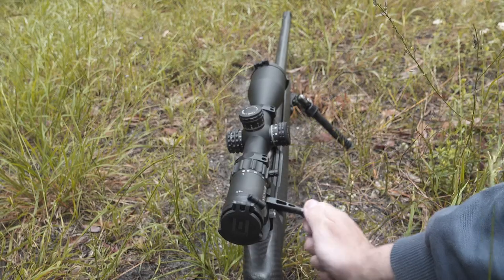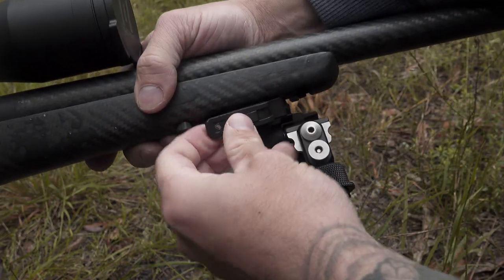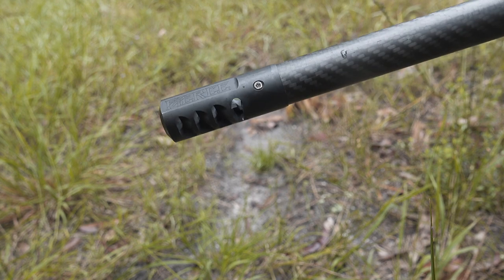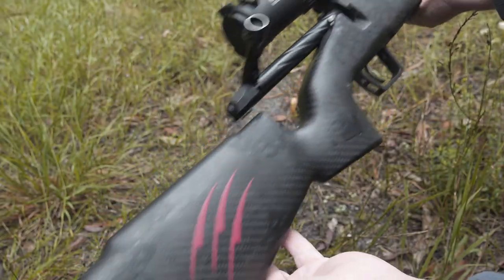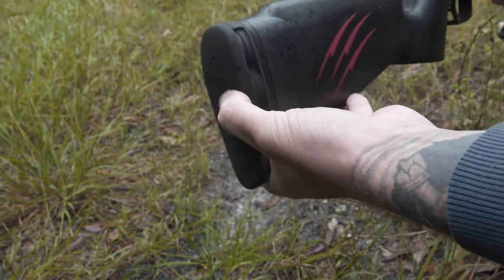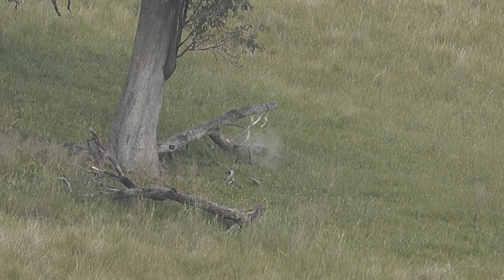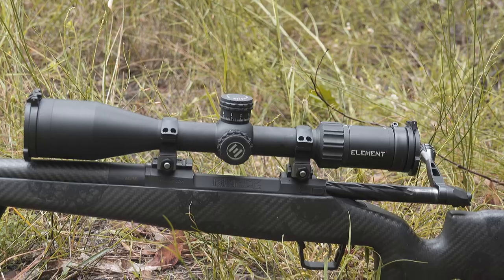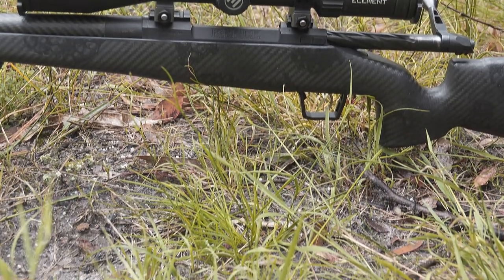FIERCE CARBON RIVAL 300PRC Pros & Cons Review